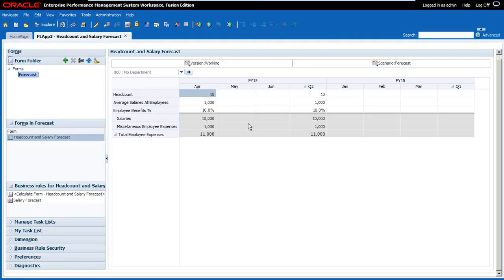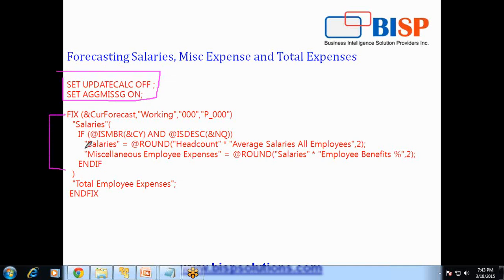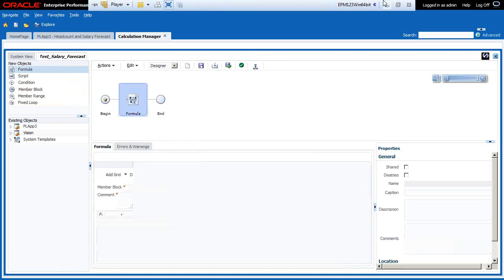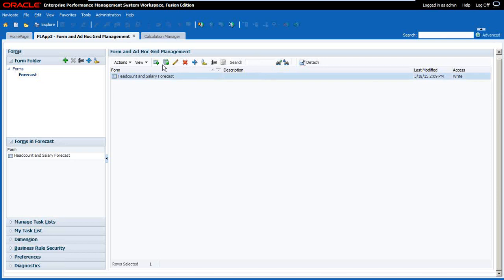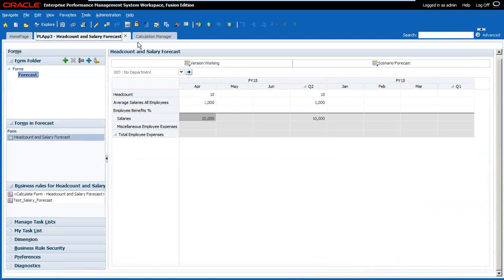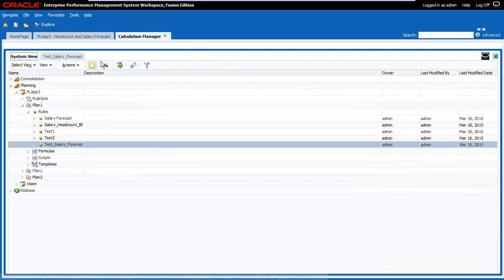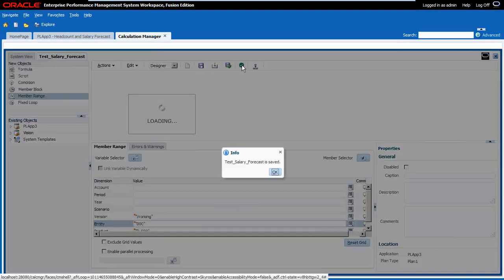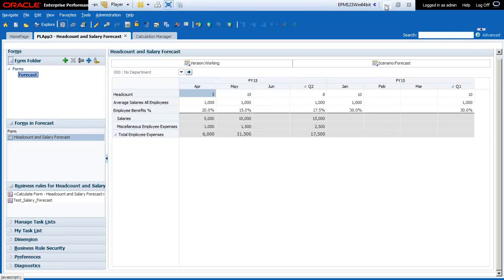Hyperion Calculation Manager Salary Forecast